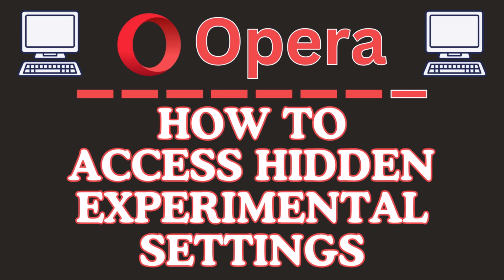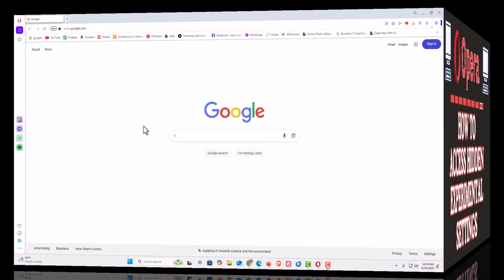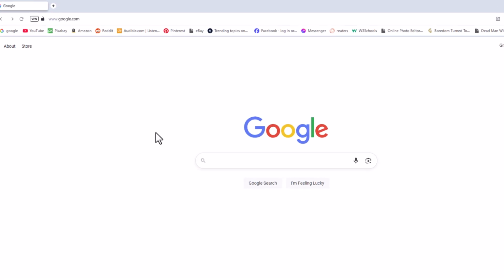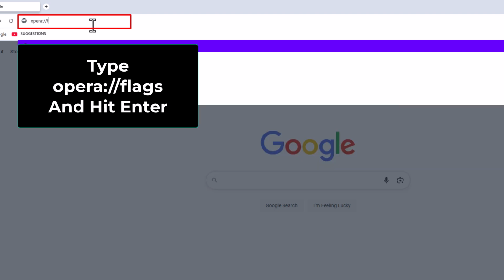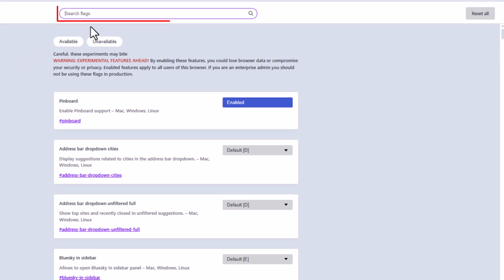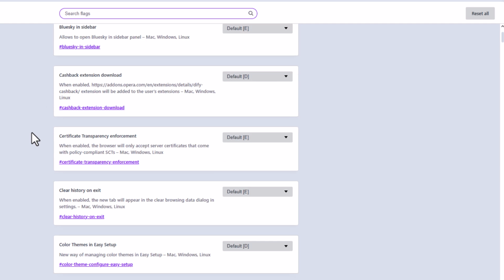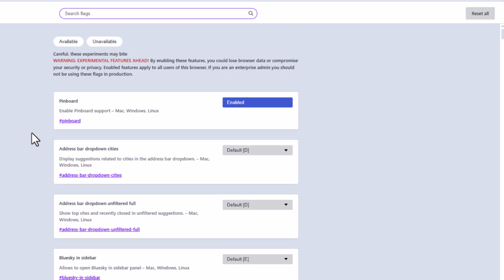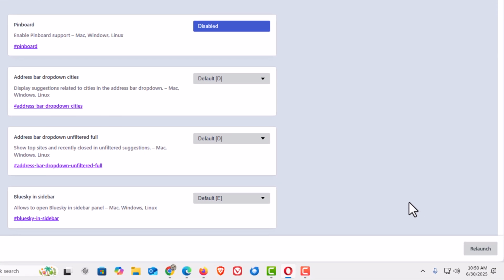How to Access the Hidden Experimental Settings (Flags) In The Opera Web Browser | PC Tutorial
How to Access the Hidden Experimental Settings (Flags) In The Opera Web Browser | Step-by-Step PC Tutorial

In this step-by-step tutorial, you’ll learn how to access the hidden experimental settings, also known as Flags, in the Opera web browser using a PC. These experimental features allow you to customize and enhance your browsing experience with powerful tools not found in the standard settings menu. Unlock advanced options in Opera and make your browser work exactly the way you want!

Simple Steps
1. Open the Opera web Browser.
2. In the address bar, opera://flags into the address bar and click the Enter key.

Chapters
0:00 How To Access Hidden Experimental Flags In The Opera Web Browser
0:20 Open The Opera Web Browser
0:30 In The Address Bar, Type opera://flags And Hit The Enter Key
0:50 How To Navigate The Hidden Settings In The Opera Browser
1:23  How To Enable Or Disable A Flag In The Opera Browser